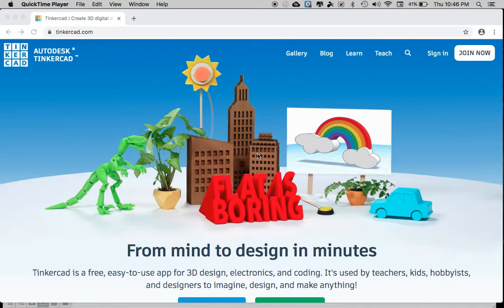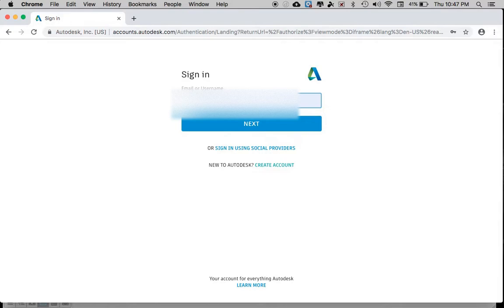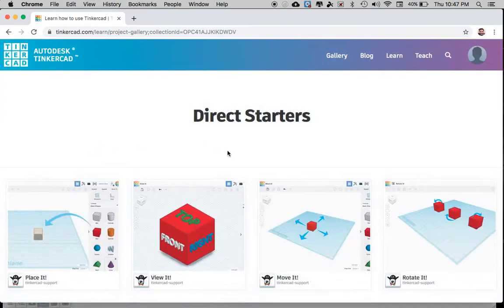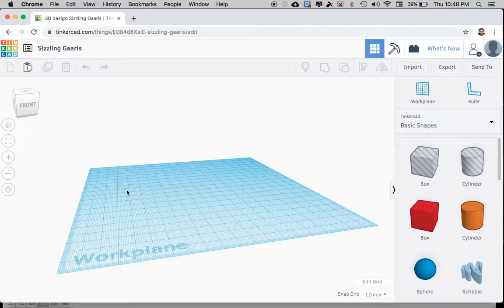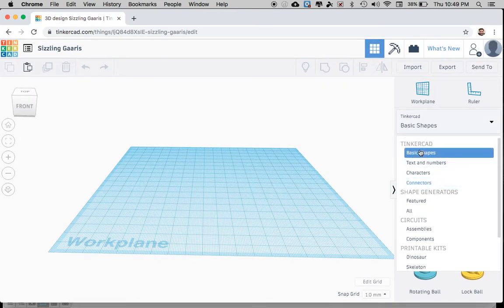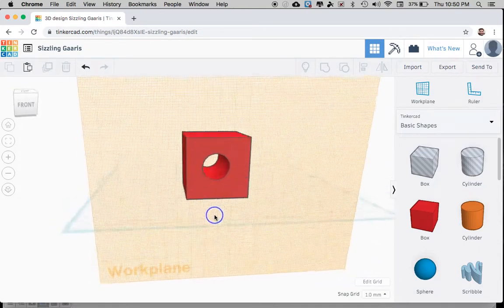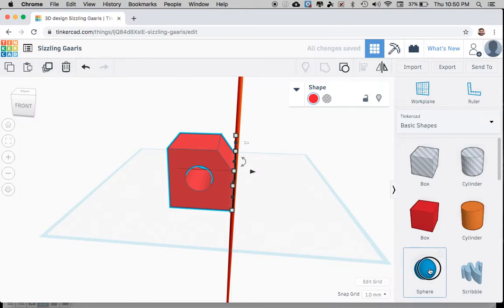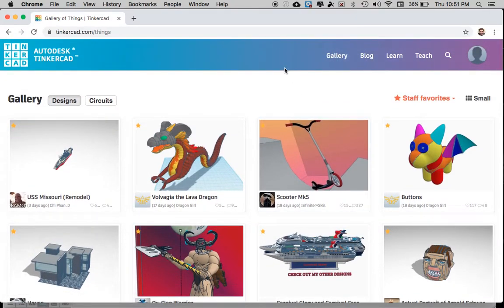2 - Intro to Tinkercad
Tinkercad is a website that allows you to create your own three dimensional models. This video will show you to sign in using your Google Classroom account along with some of the basics.